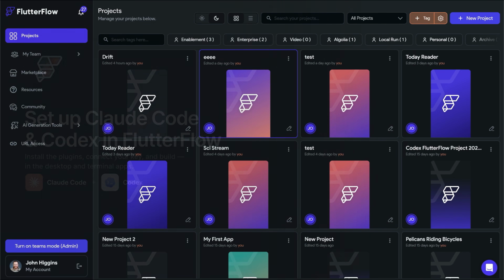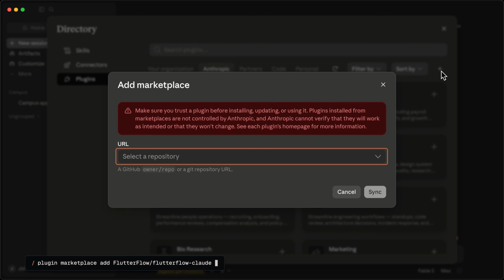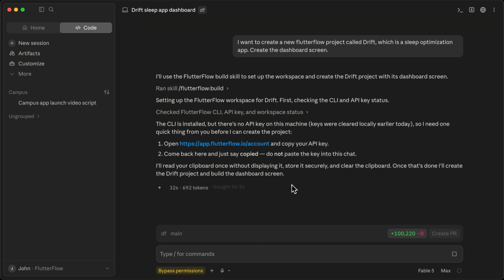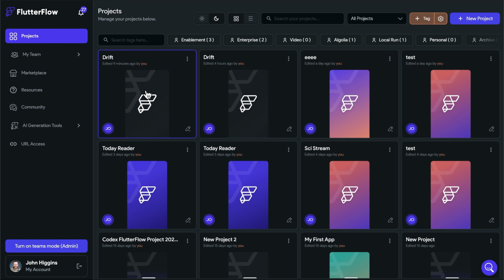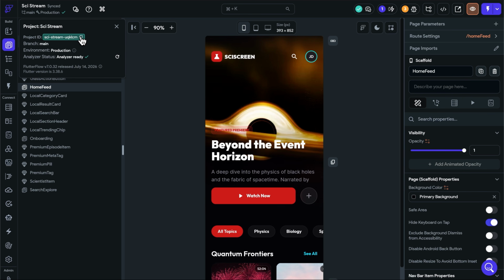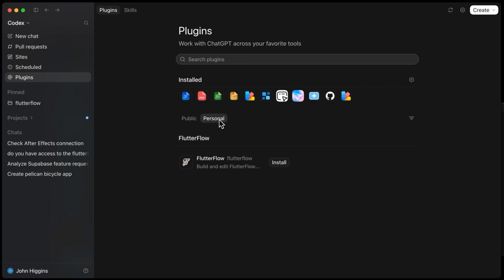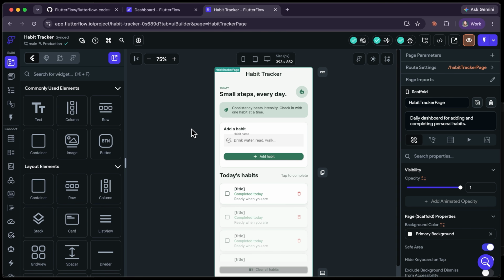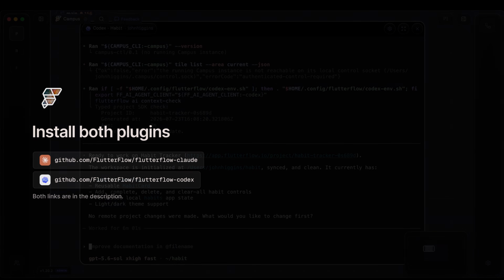Use AI Agents in FlutterFlow Studio: Claude Code & Codex Plugin Setup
Want to use AI coding agents inside FlutterFlow Studio? We built plugins for both Claude Code and Codex that work in the desktop and terminal apps, and setup takes about a minute.

In this video I walk through installing both plugins, authenticating the FlutterFlow CLI without ever pasting your API key into the chat, creating brand new projects from a single prompt, and editing projects you already have in FlutterFlow Studio.

⏱️ Timestamps
0:00 What we're building
0:16 Installing the Claude Code plugin (desktop app)
0:52 Creating a new FlutterFlow Studio project from a prompt
1:31 Connecting your API key safely via clipboard
2:13 Adding the plugin in the Claude Code terminal app
2:38 Editing an existing FlutterFlow Studio project
3:05 Installing the Codex plugin (ChatGPT app)
3:35 Building a habit tracker app with Codex
4:13 Using the plugin in the Codex terminal

🔑 A note on your API key
Don't paste your key into the chat. Copy it to your clipboard, tell the agent you have it, and it will initialize the FlutterFlow CLI directly. Nothing gets stored in your chat history.

Questions? Drop them in the comments and we'll cover them in a future video.